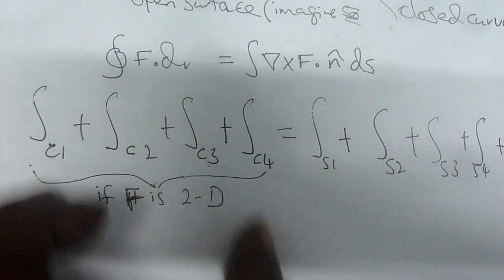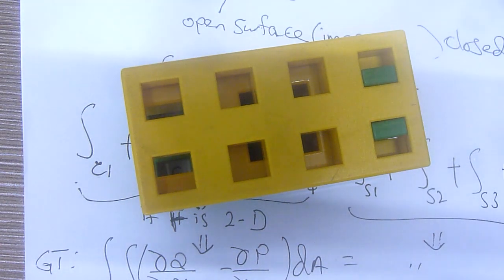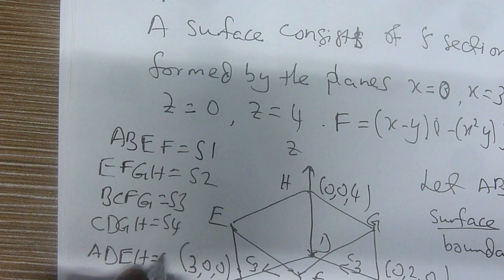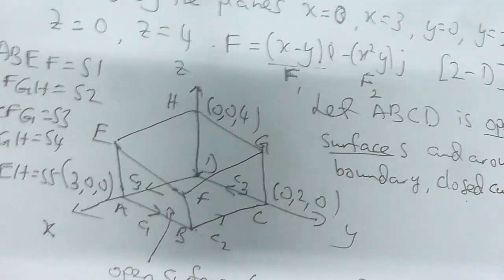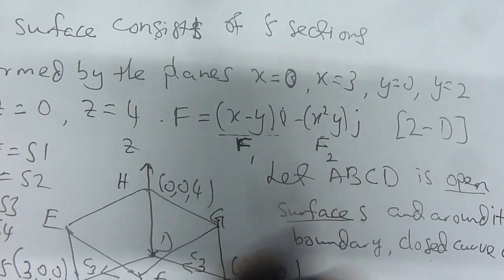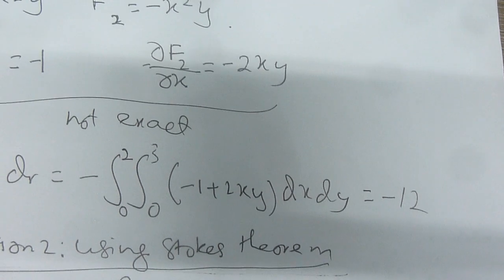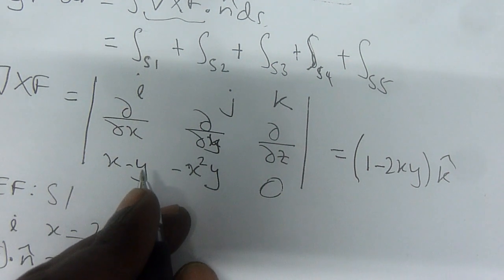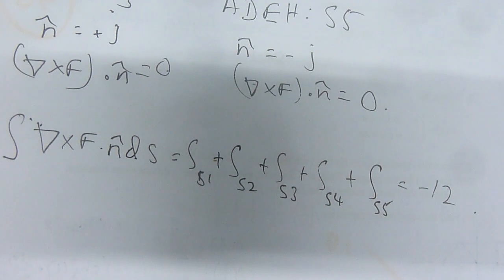Stokes Theorem Part 2